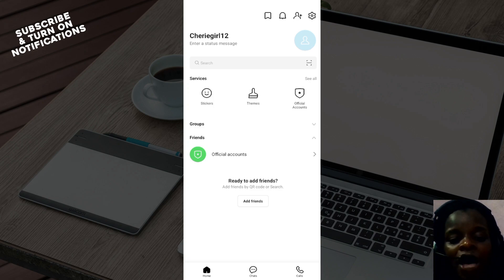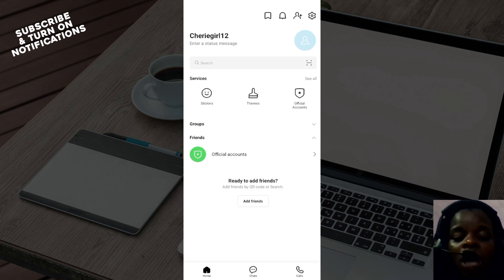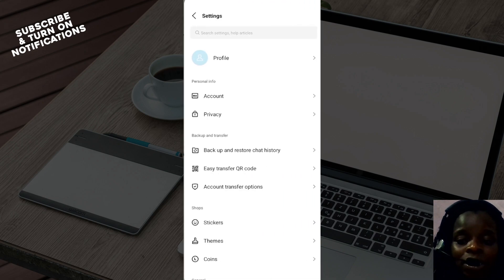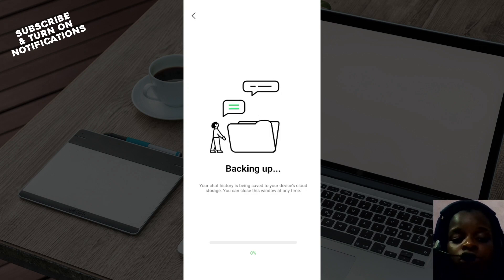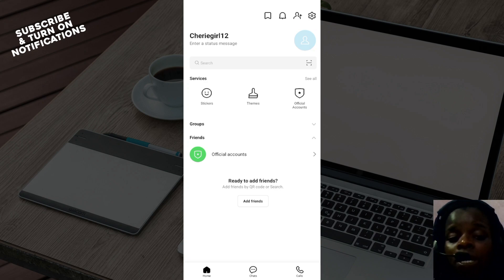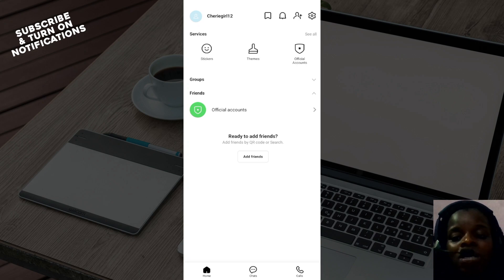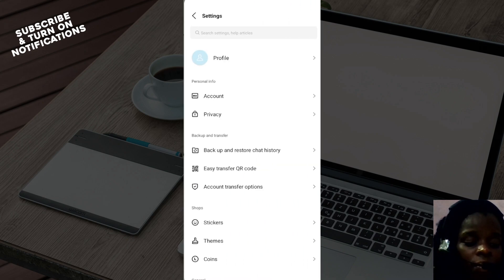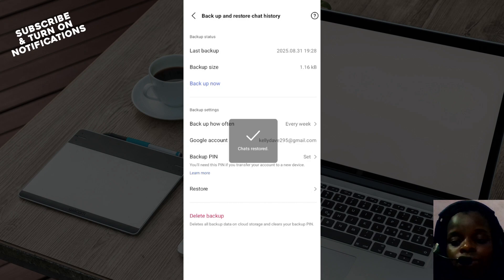How To Transfer Line Account to New Phone (Quick Tutorial)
In this video I will show you How To Transfer Line Account to New Phone. It would be good if you watch the video until the end so that you don't miss important steps.